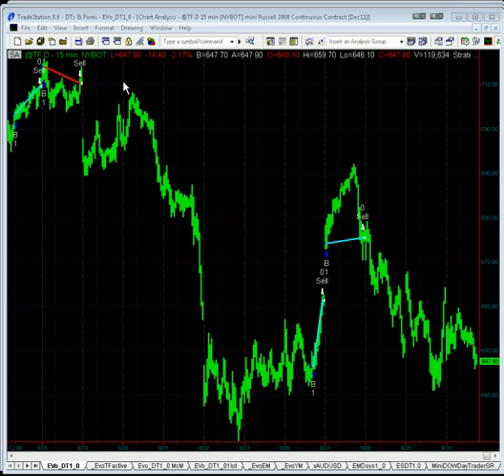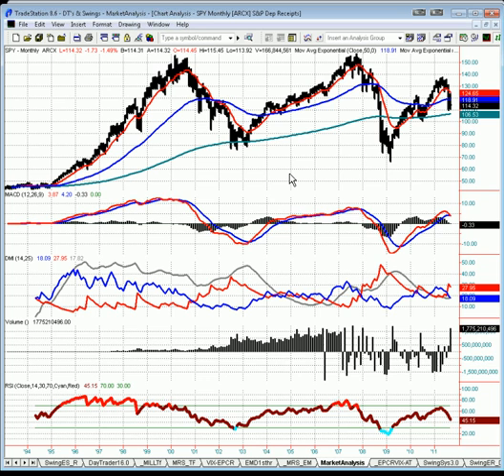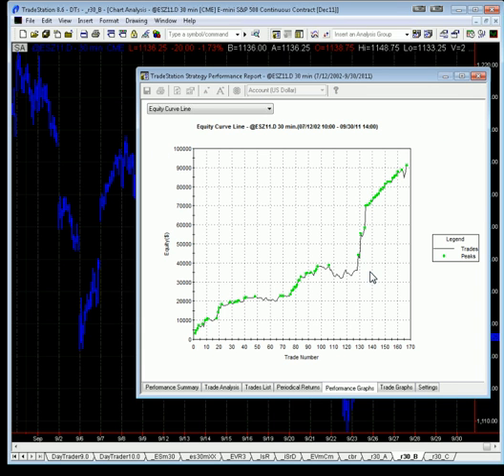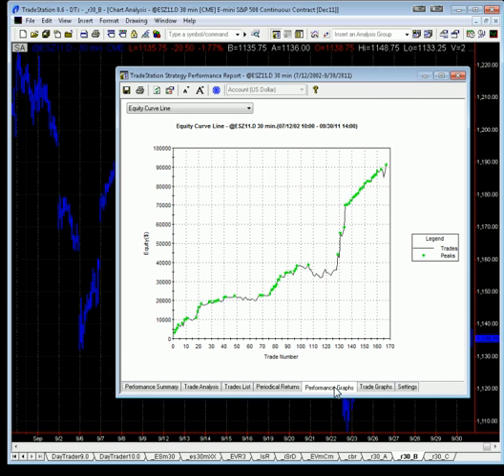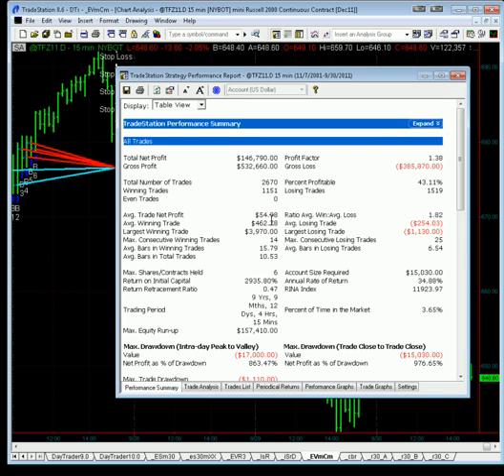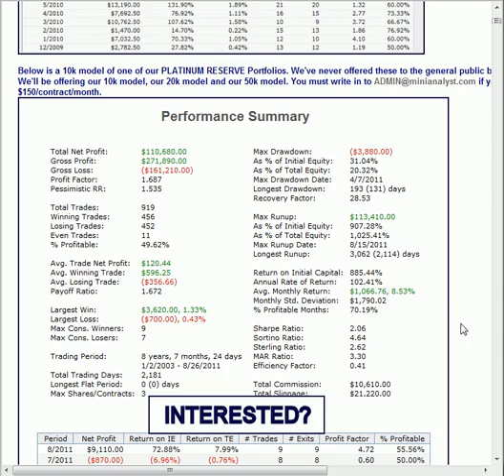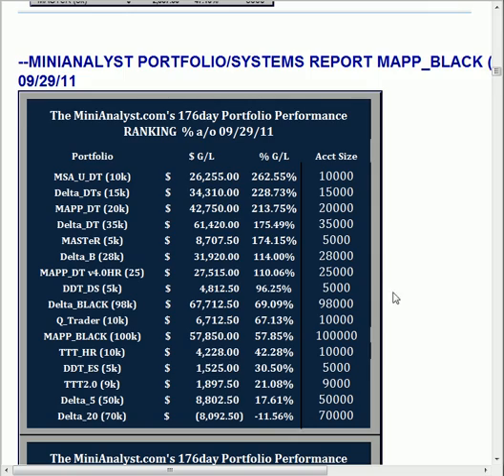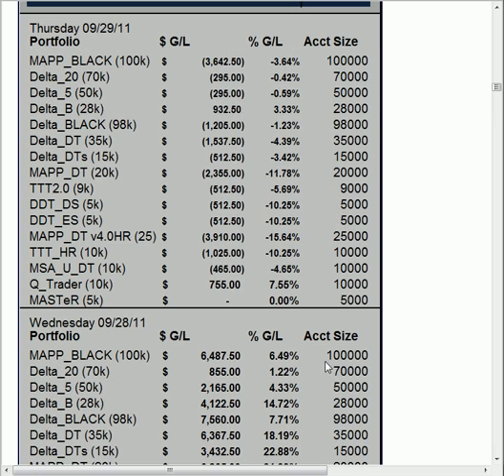Today's FREE Trading Video & Market Analysis for Friday 09/30/11!